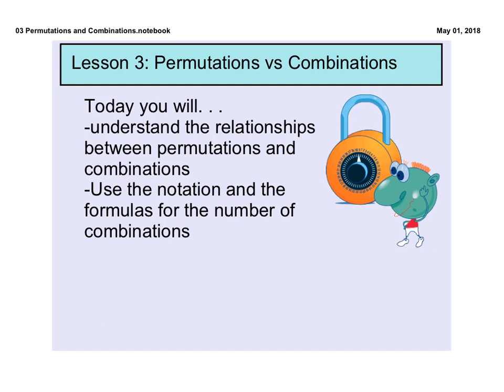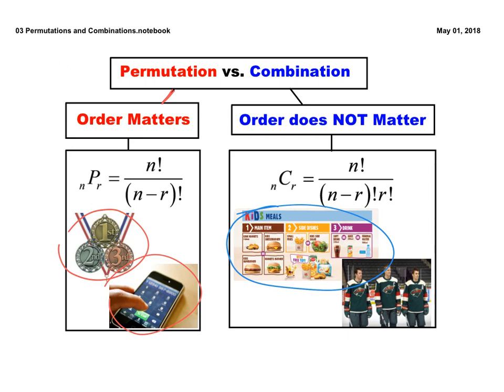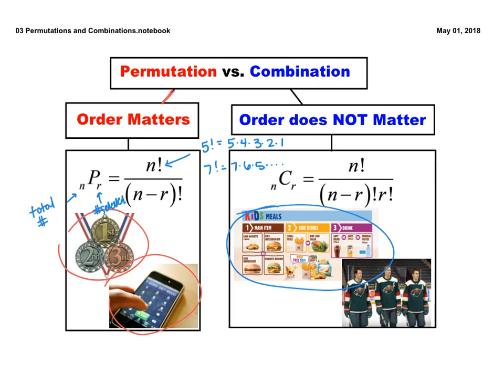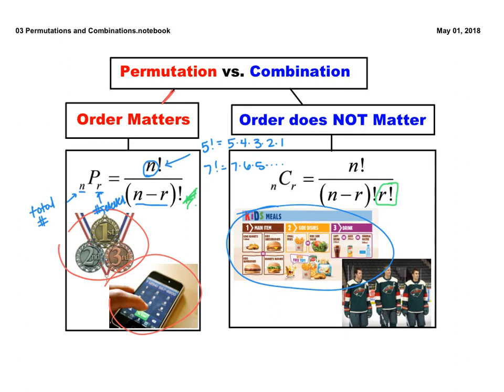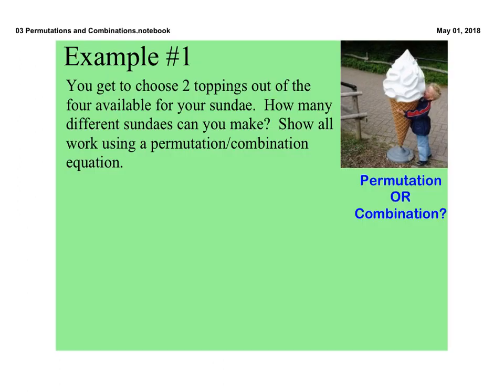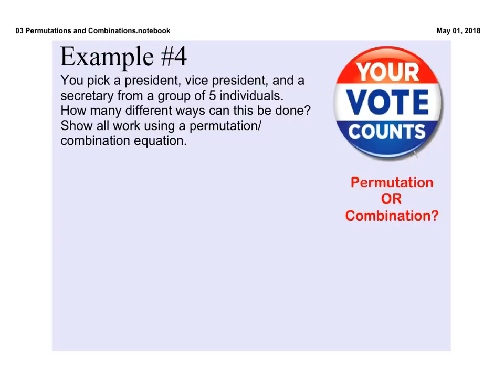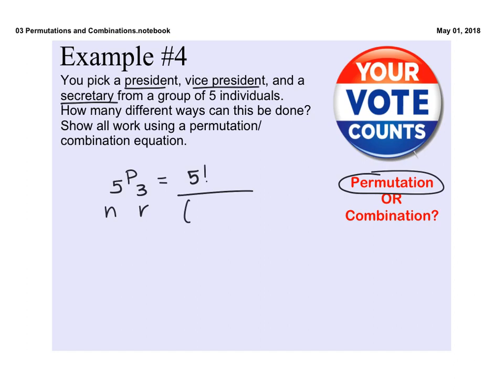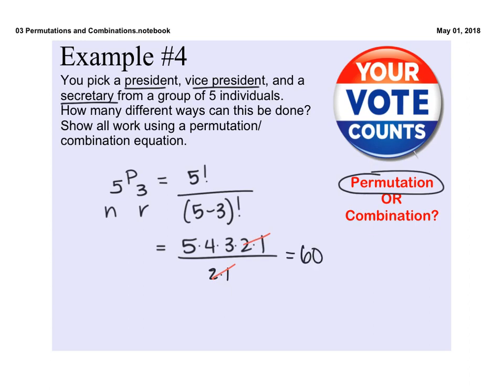HHA Wiitala Permutations and combinations